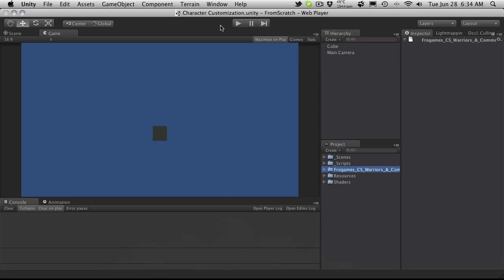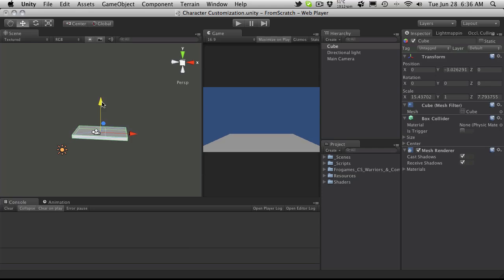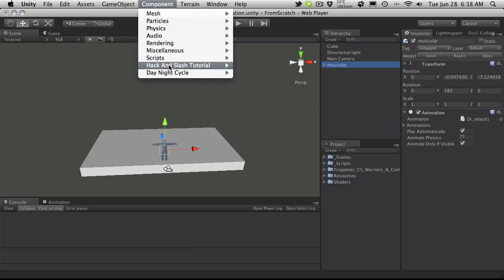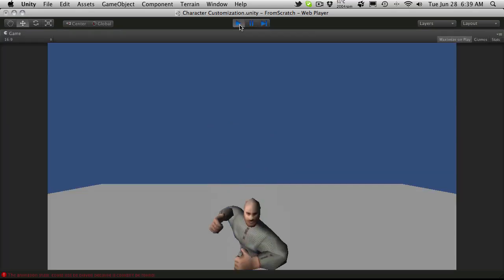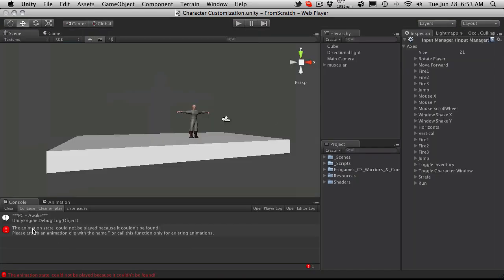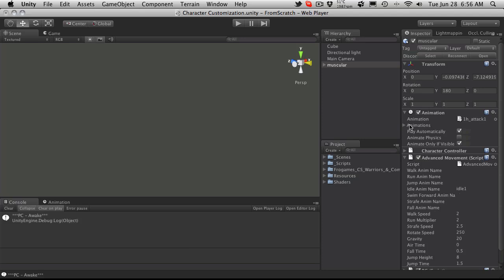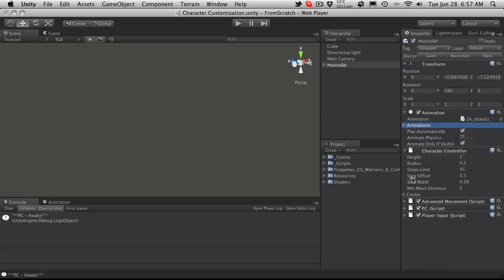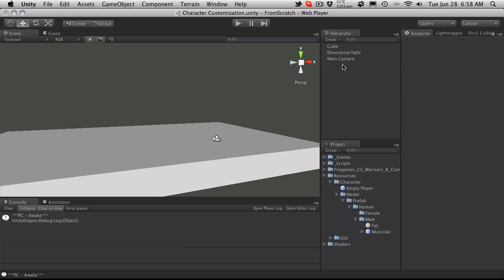243. Unity3d Tutorial - From Scratch Part E - Player Character Prefab 2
Here is the next Unity3d video tutorial for the catchup from scratch video series. In this one we go a head and set up a full character prefab that will be used in the game.

One thing that I did forget was the mount points. We will cover that next.